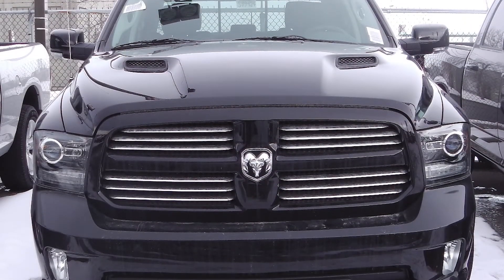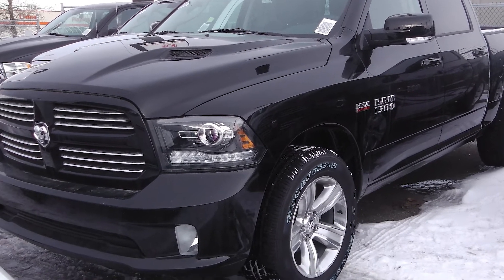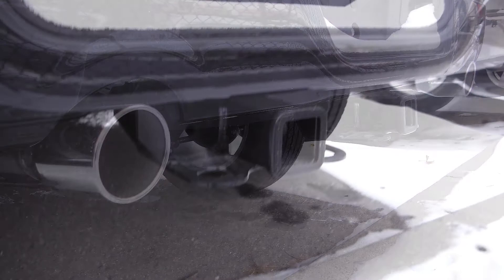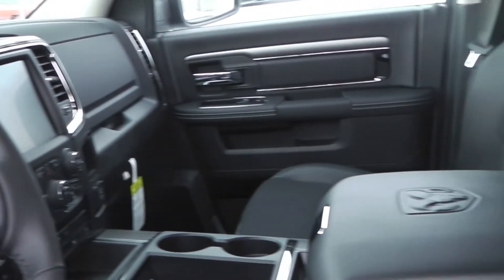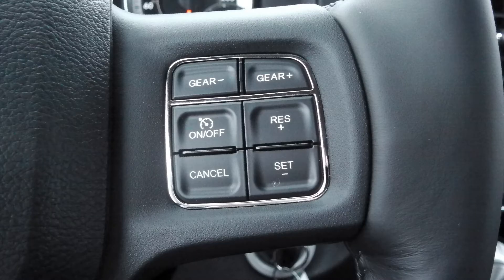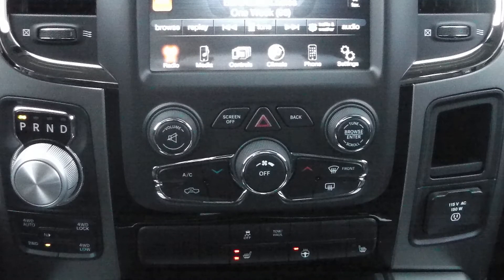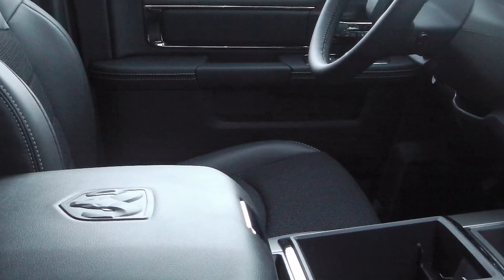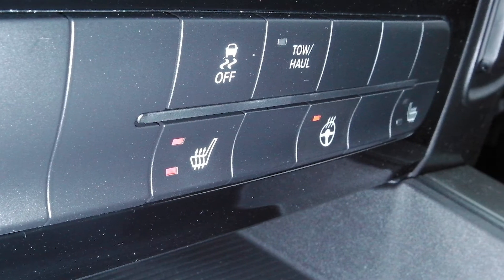2014 Ram 1500 Sport for Nolie -Eastside Dodge -Calgary, Alberta